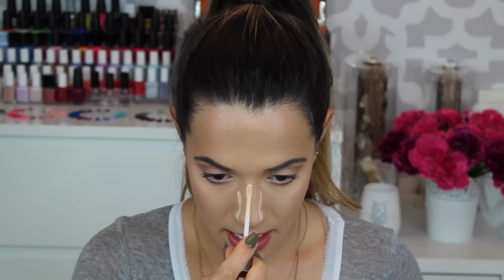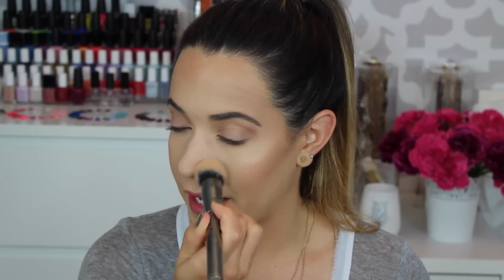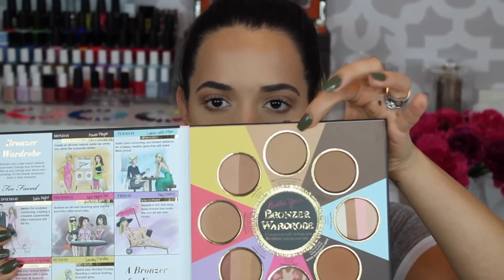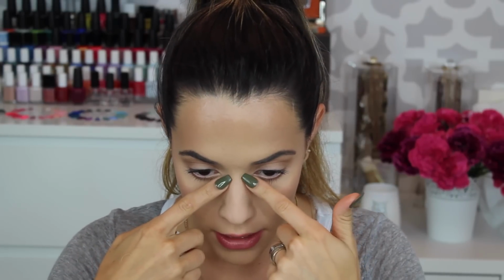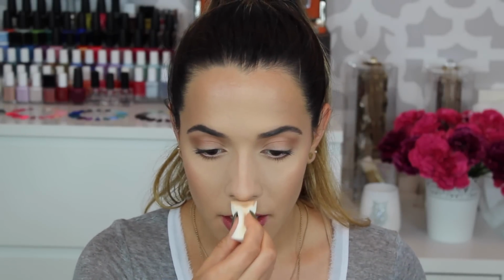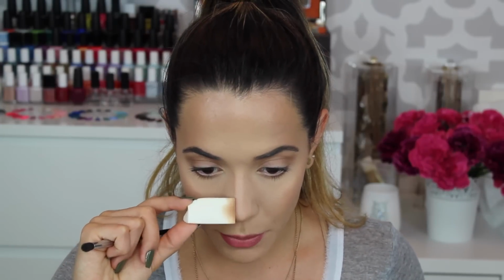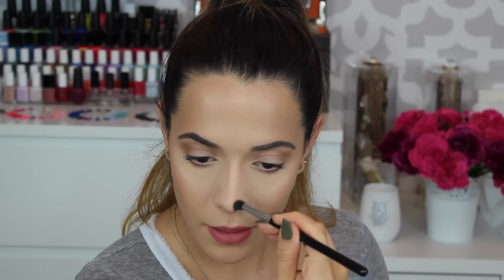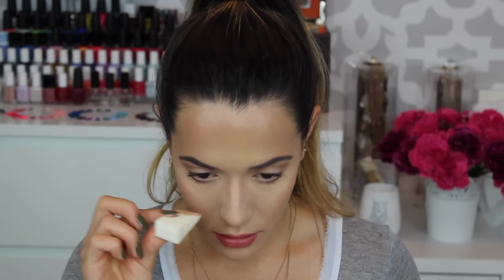Contour Your Nose Like A Pro | Drea Beauty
Song: Tobu - Candyland provided by NCS

Products Used:

-Mac NC20 Studio Fix Powder
-G2 Morphe Brush
-Hoola Bronzer
-Too Faced Milk Chocolate Soleil
-Flat Disposable Sponge
-Sigma Tapered Blending Brush
-Mac C4 Studio Fix Powder
-Becca Moonstone Highlighter
-Morphe Fan Brush